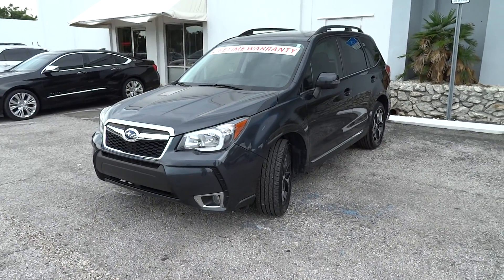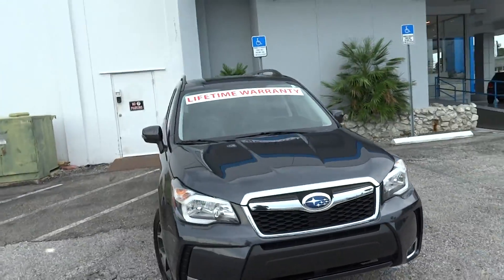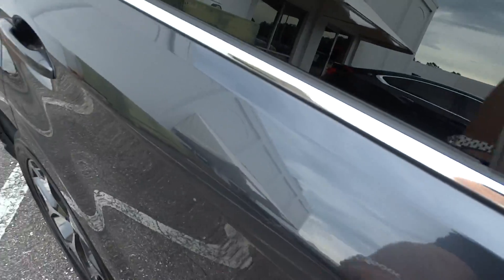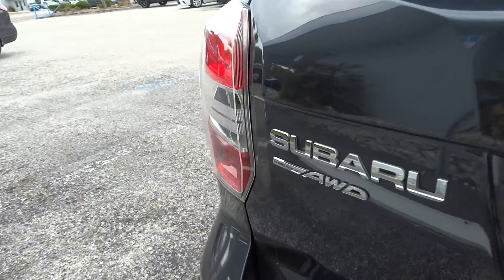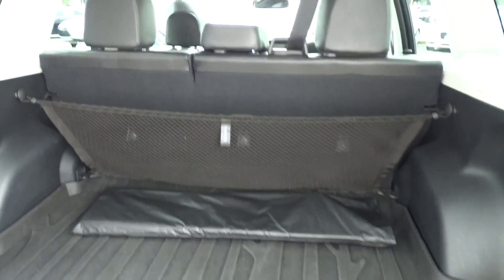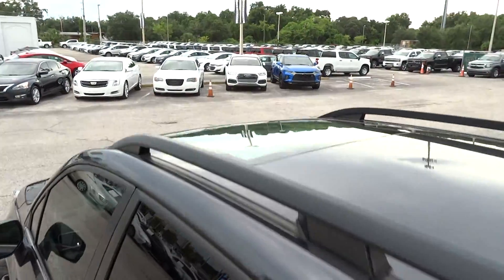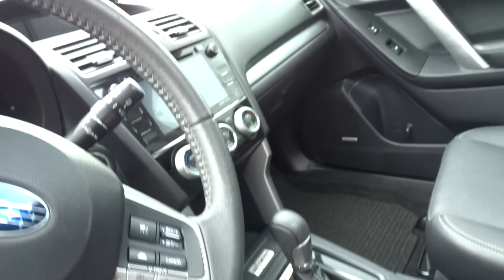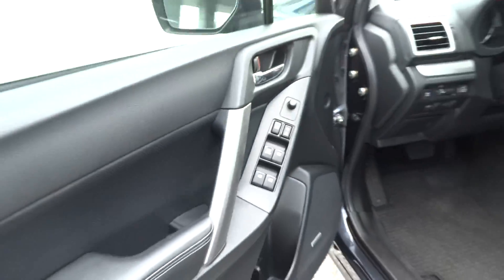2016 SUBARU FORESTER 2.0XT TOURING - D929132A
2016 SUBARU FORESTER 2.0XT TOURING
32657 MILES
@JIMBROWNECHEVY ON IG